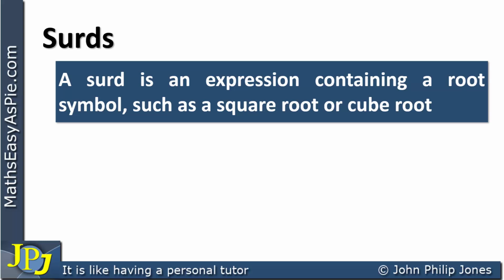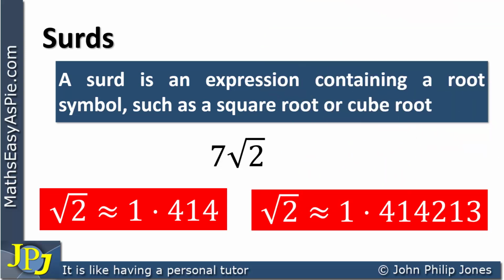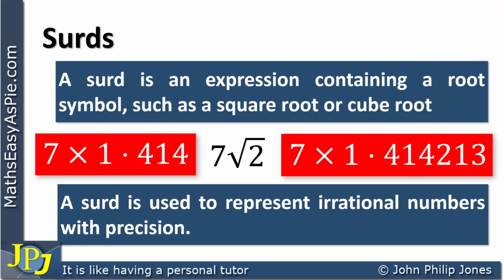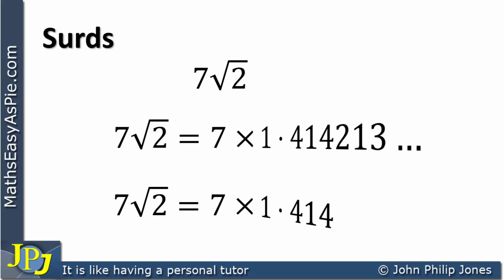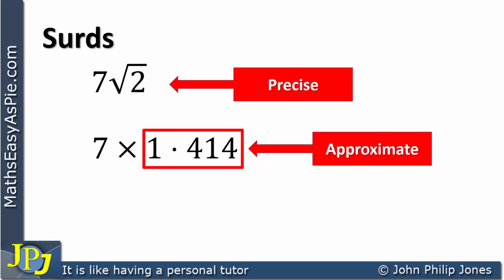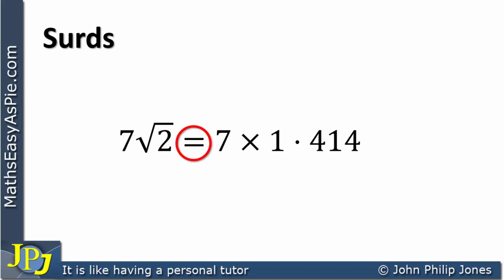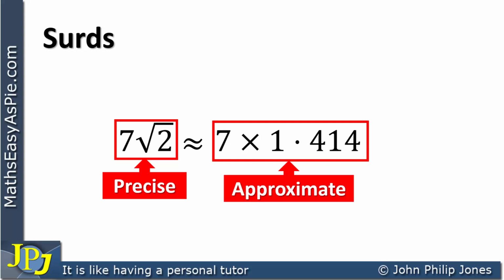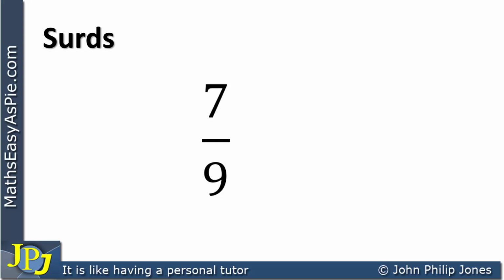Introduction to Surds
This video introduced a surd and shows how it can be used to represent irrational numbers. It also give good reasons as to why surds are used in mathematics.